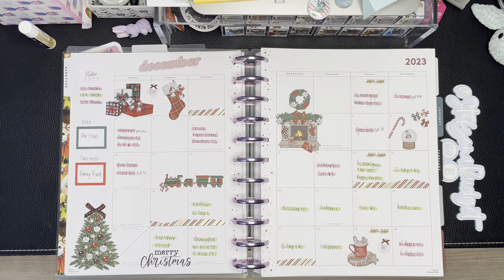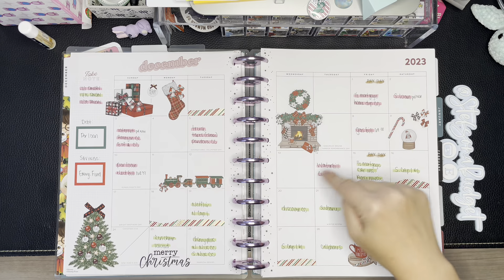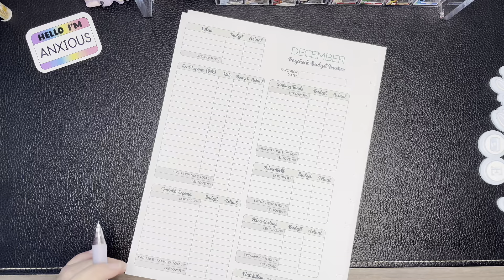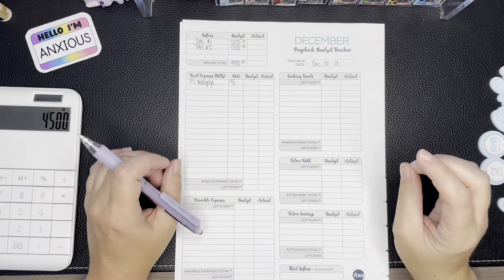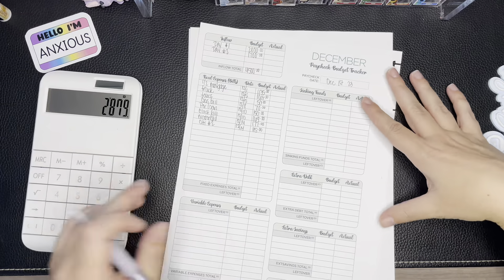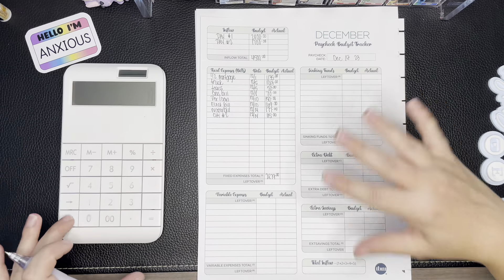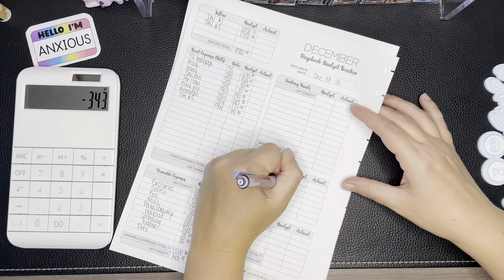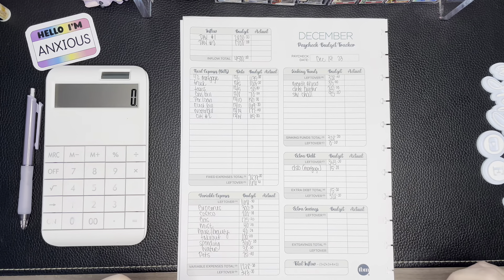December $4500 Budget With Me!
Hi Friends! We're budgeting our first paycheck of December today.

Welcome to my budgeting channel. I’m a 40 y/o mom of 4, wife, and nurse budgeting our way to becoming debt free! This channel will have videos of our real budget, debt payoffs, cash stuffings, and savings challenges!